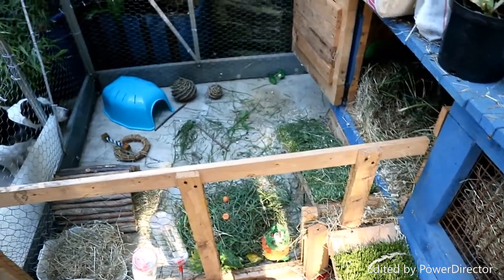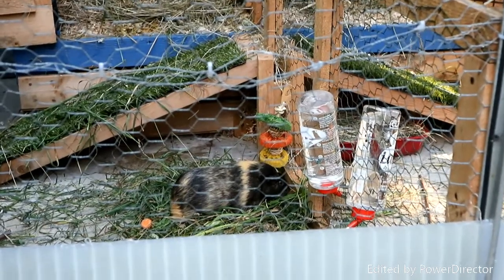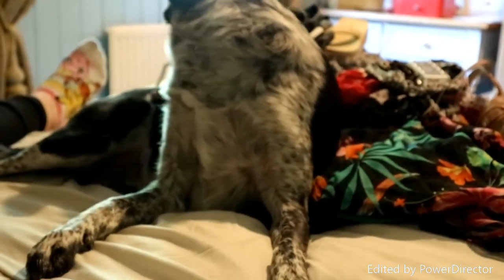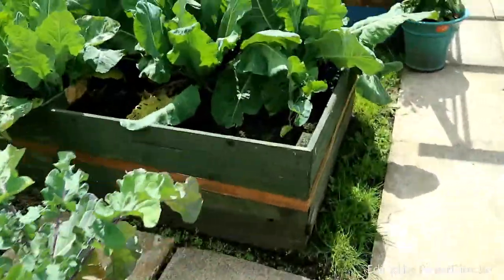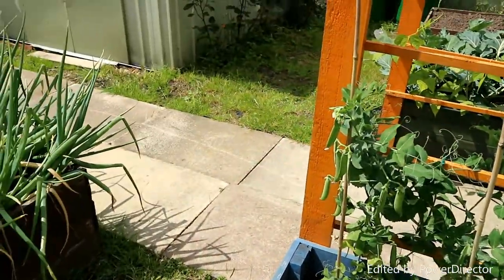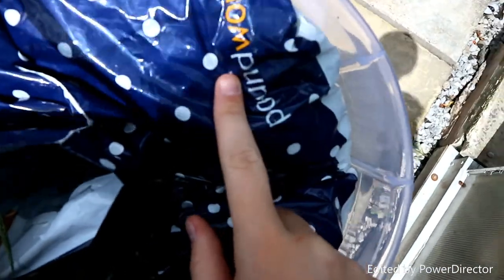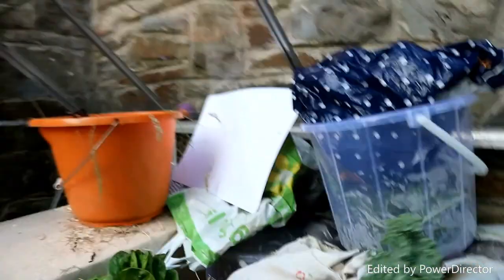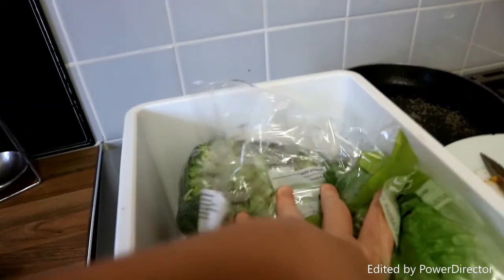Forage Vlog + New Guinea Pigs | Crazy Animal Family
I'm sorry todays vlog is a little short but currently I'm in Spain over heating so the next seven vlogs will be from over here. Also do you like daily vlogs? We would love to know in the comments. The new guinea pigs are settling in just fine but they're still having trouble with the ramps, they are trying to copy Minnie but still need to get a little more practice in to master the ramp.